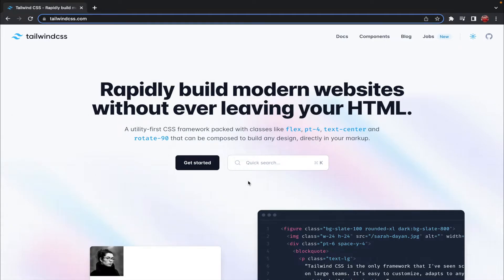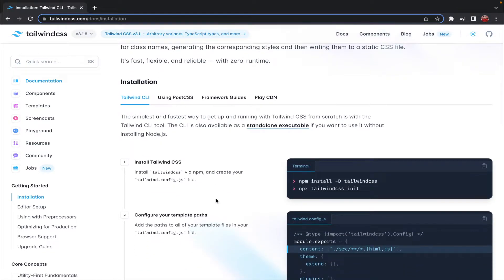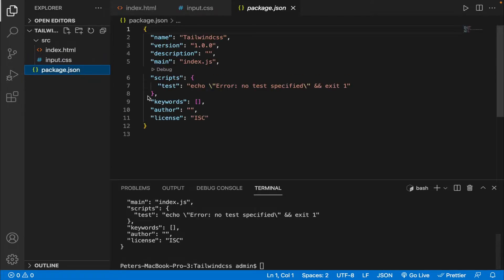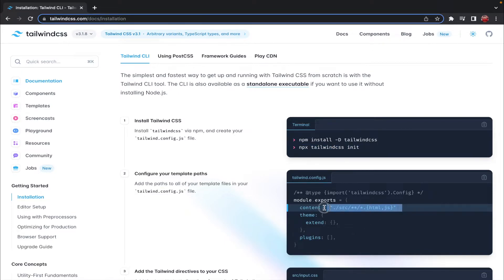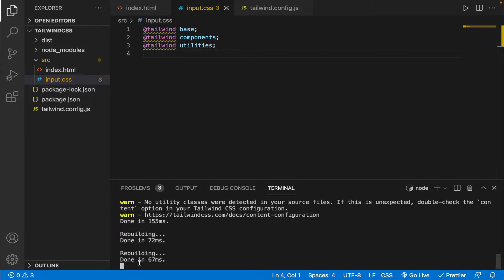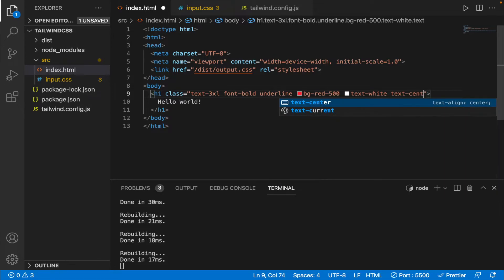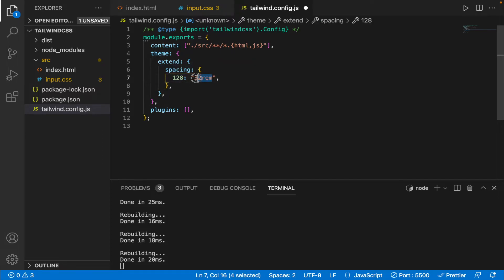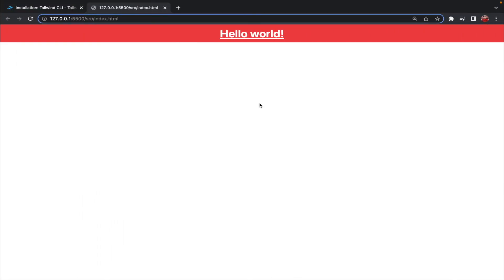Install Tailwind CSS for HTML project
Hi guys, in this video I'll show you how you can install tailwindcss for a HTML project in a step-by-step manner, along with that I'll also explain how you can customize the tailwind.config.js file so that you can further customize tailwindcss to meet your custom requirements such as specific color, width, height etc..